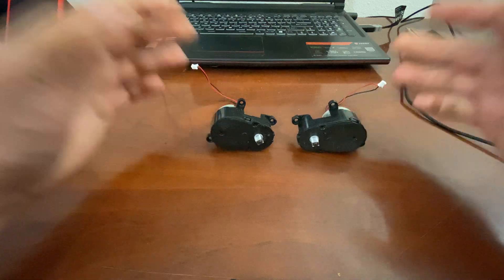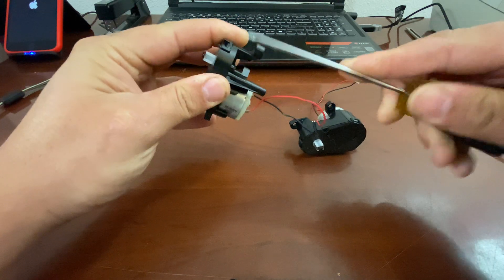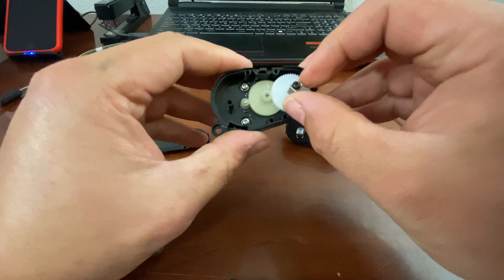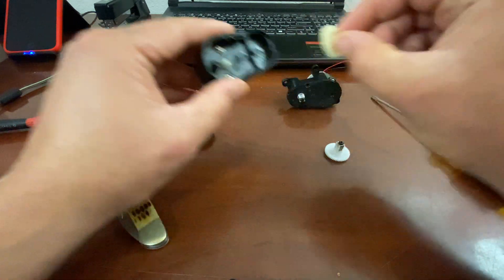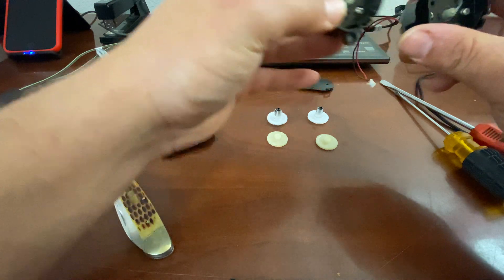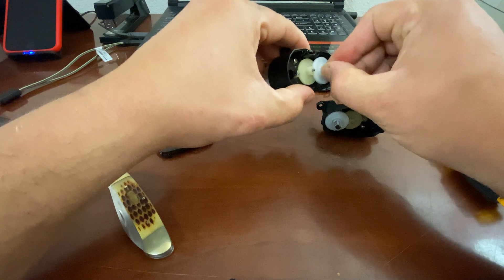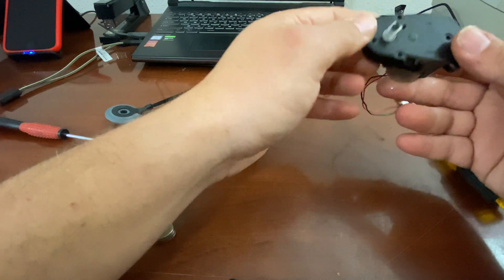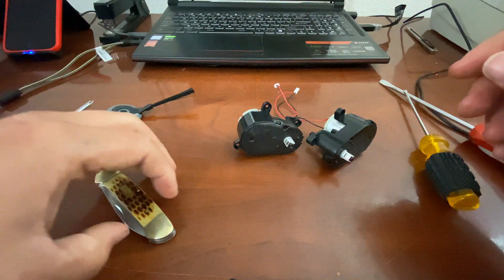Shark Ion Robot Vacuum Cleaner Side Spinner brush motor Teardown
Here is how to take a part , inspect and put back together the shark ion robot vacuum cleaner side spinner motor and housing.

Tool Kit

Replacement Parts